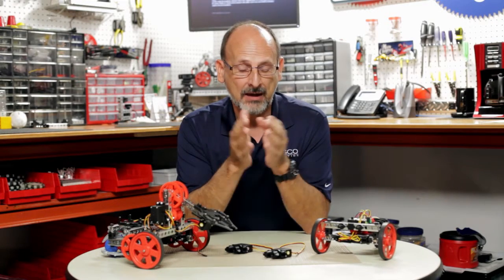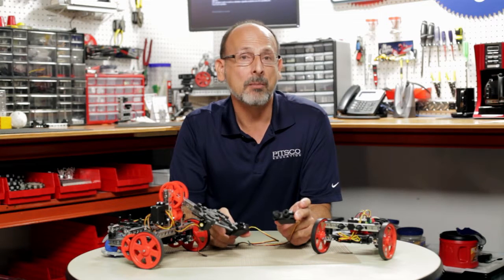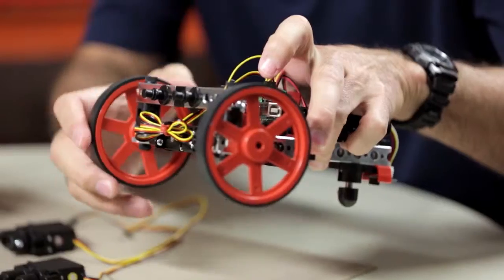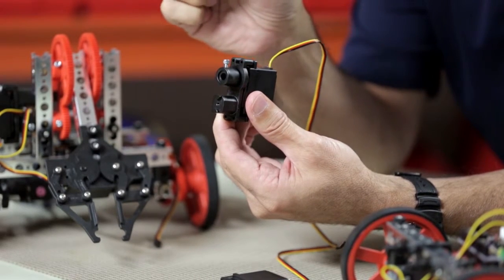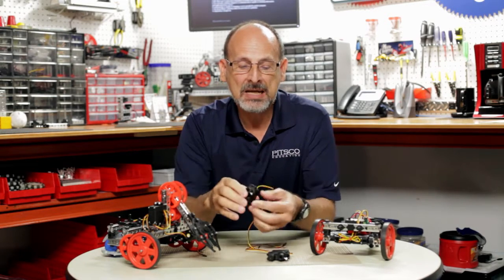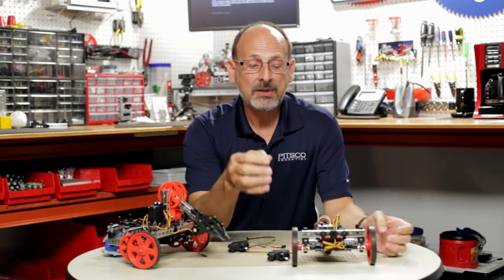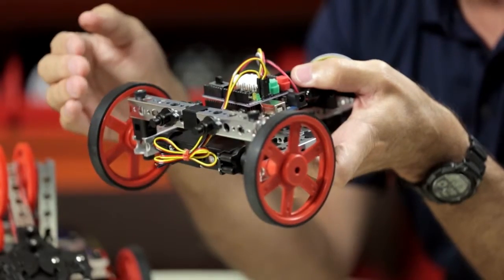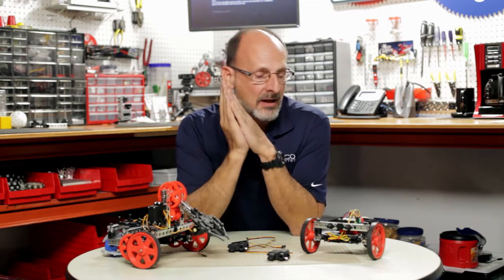Learn to Get Better Servo Control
Fine-tuning servos is key to getting the precise function for your robots. TETRIX® expert Tim Lankford explains pulse width modulation (PWM) and how it affects coding. Then, he shows you how to correct the manufacturing variances in servos.